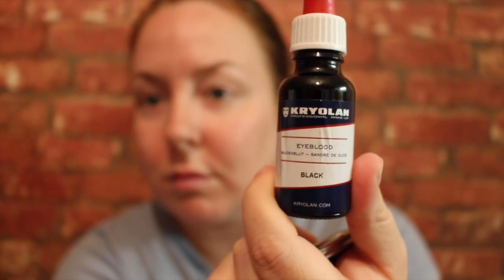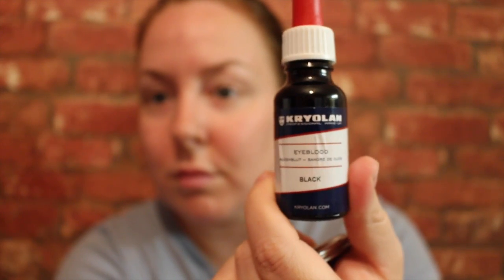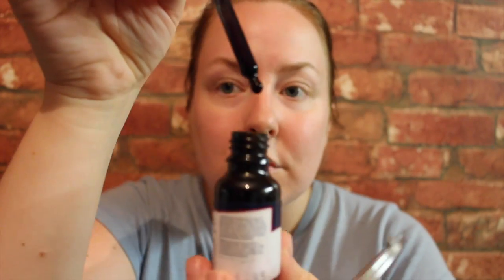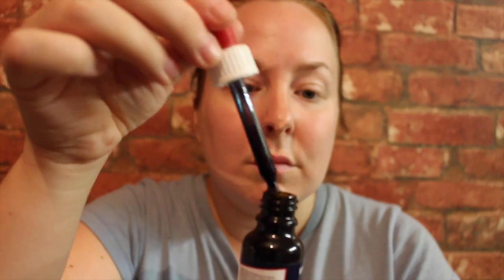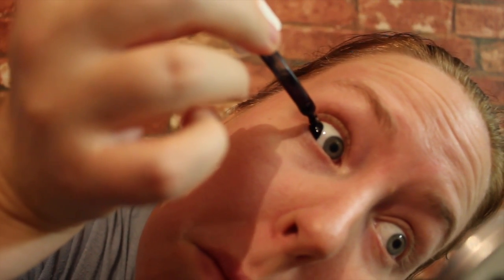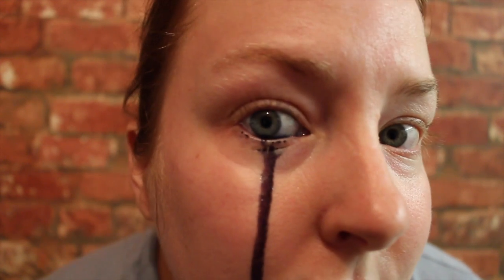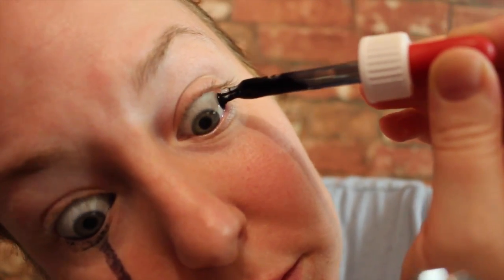Kryolan black eye blood demo review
This video is about Kryolan black eye blood demo review.

Hi guys, just a mini demo/review on Kyrolans eyeblood. It comes in different colours but thought id buy black to start off with, this is a cool temporary effect. you can't wear it with contacts and you have to throw it away a month after opening it, so do read the do's and dont's before trying it.

This cost me £14,95 at IMATS London, but you can buy from them direct online. i used this in a makeup look if you check my instagram out, although there is a couple pics at the end of this clip.

Hope you all like it, please don't look at my horrible brows lol i need them doing.